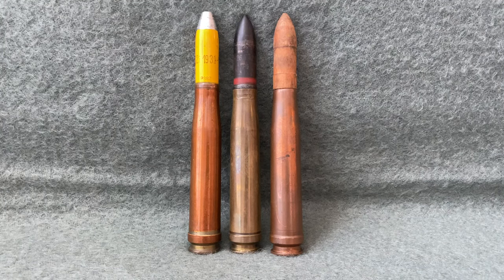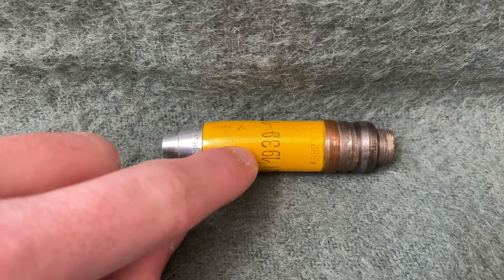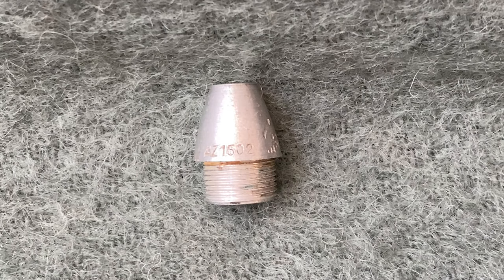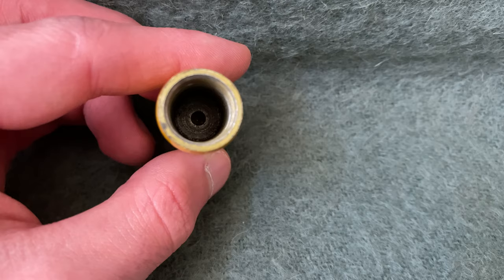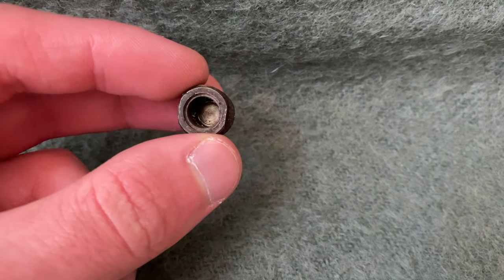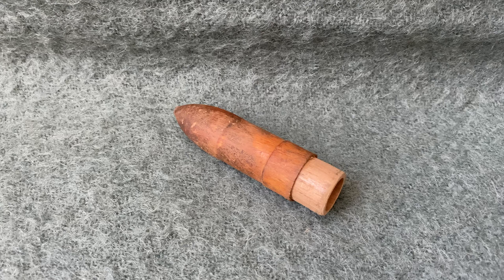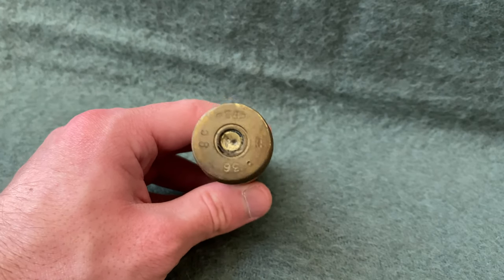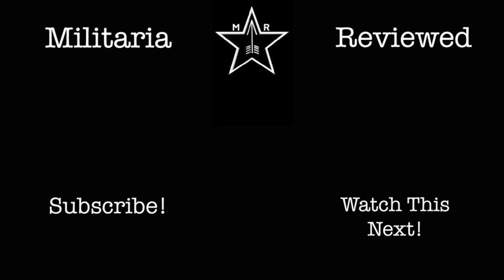Flak 38 Part 1: Ammunition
This is part one of my three part series on the Flak 38 Anti-Aircraft gun. It is fairly difficult to find reliable information on this weapon so I hope you are able to learn something from this video.
All items show in this video are 100% inert and safe.

A quick technical note:
For the sake of simplicity I chose to us the the "American" designations of these ammunition types i.e. API, HE-T, etc. The full names in German are somewhat long and confusing but very descriptive. Should you wish to know the full German name for your round please consult the websites below.